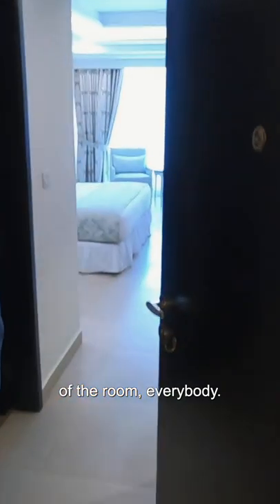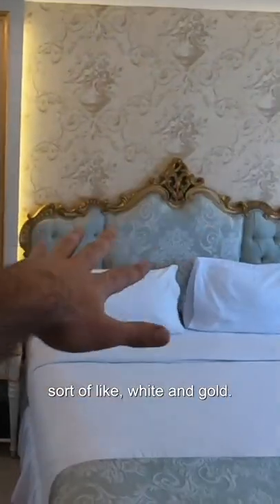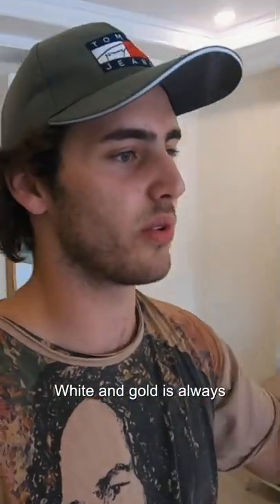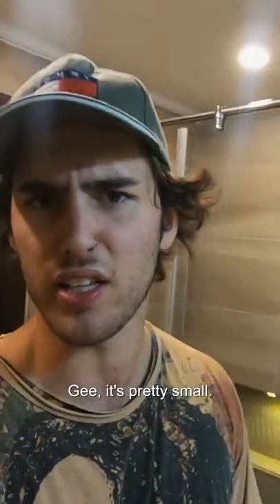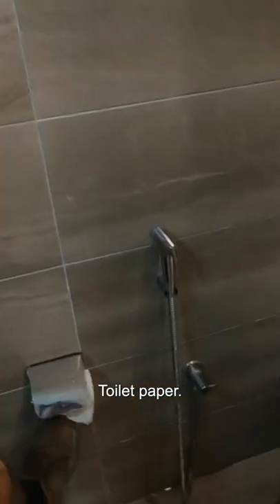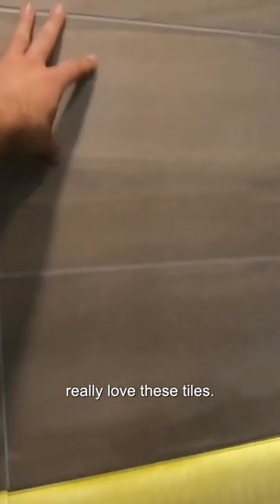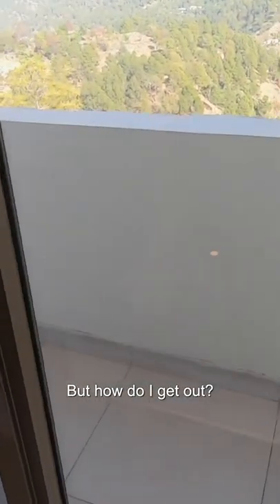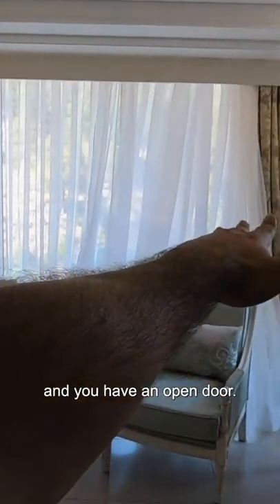Luke Damant has an awesome view at a luxury hotel 🇵🇰